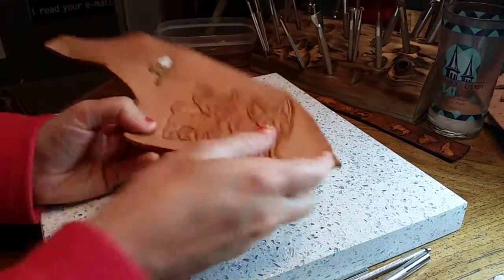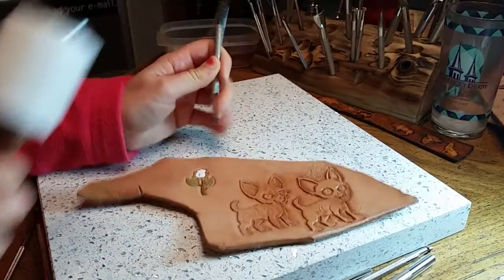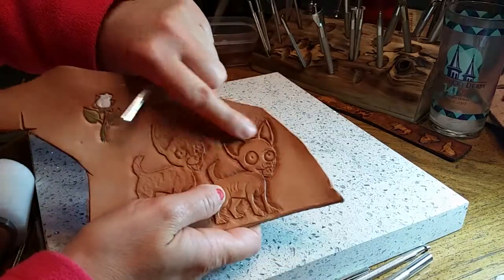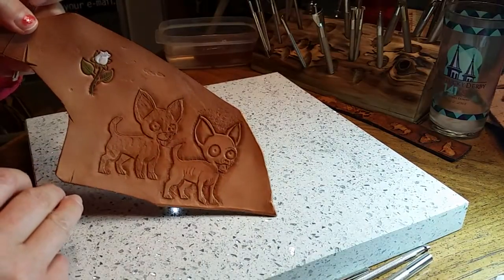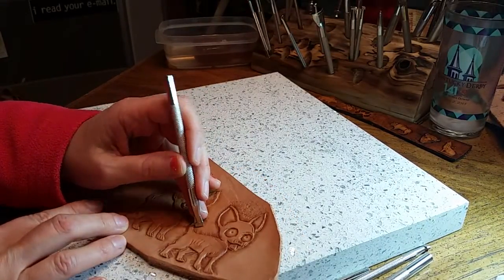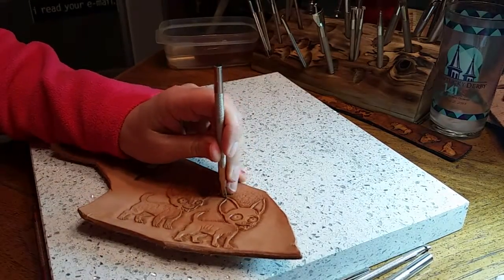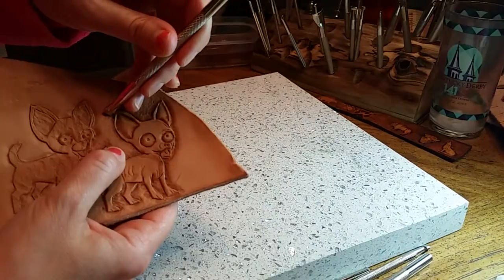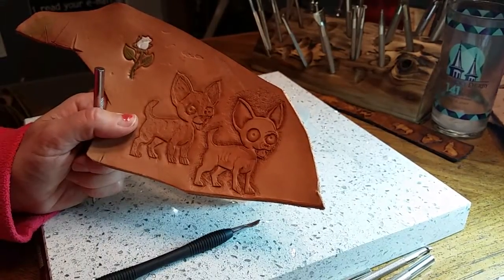#3. Background tool. Dog.